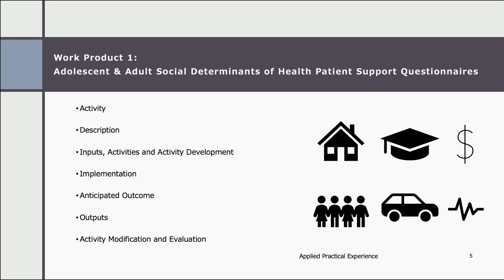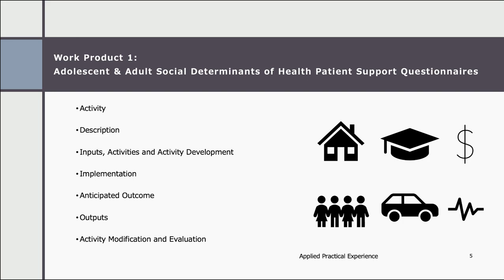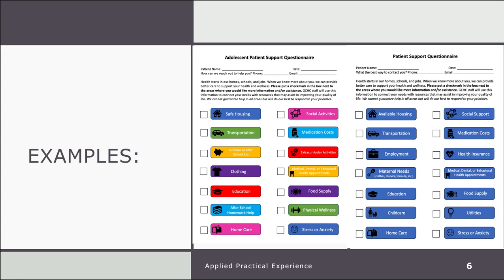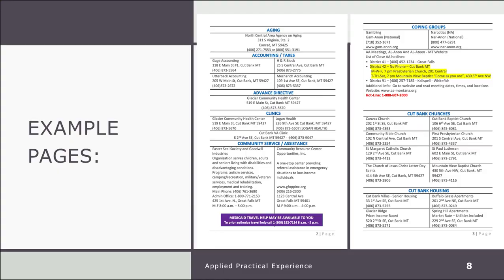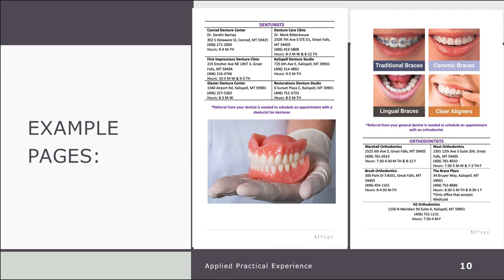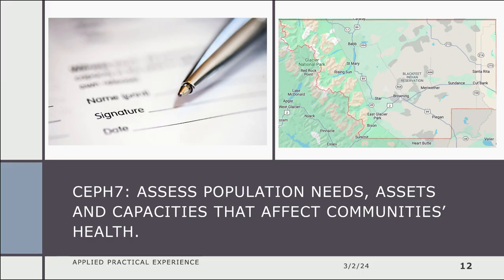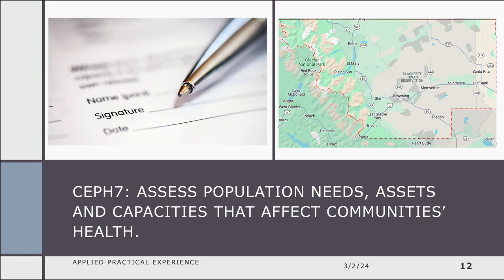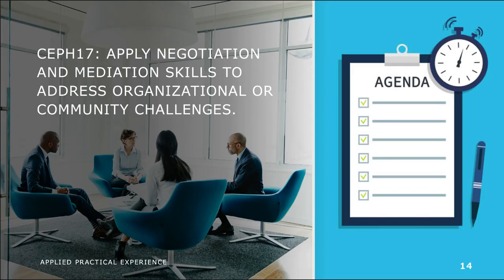M. Milbrandt Applied Practical Experience Video Presentation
MacKenzie Milbrandt's Applied Practical Experience Video Presentation